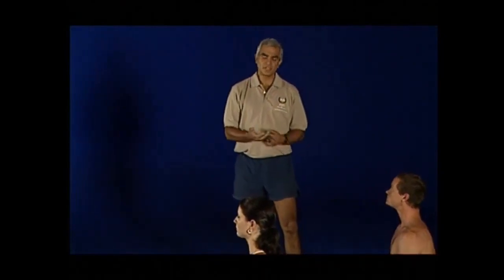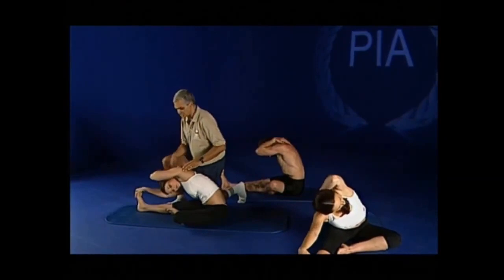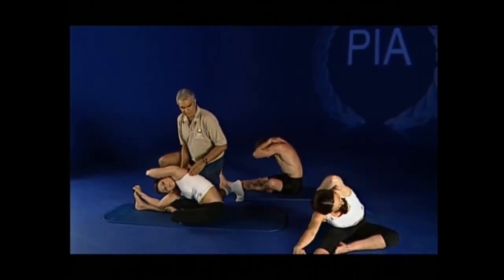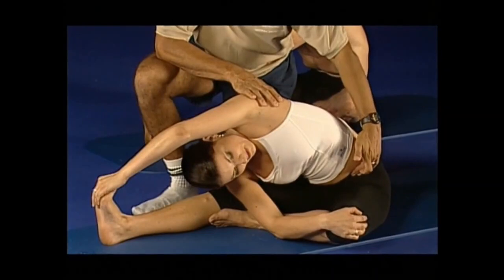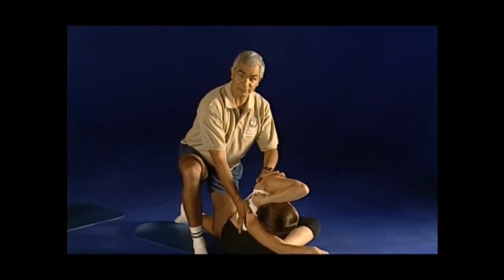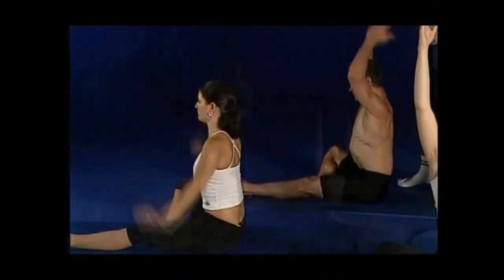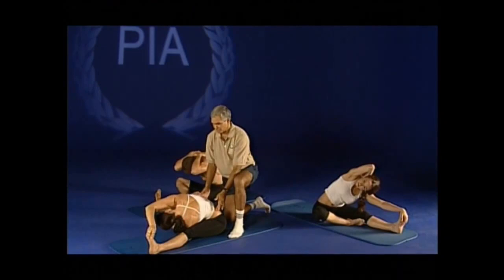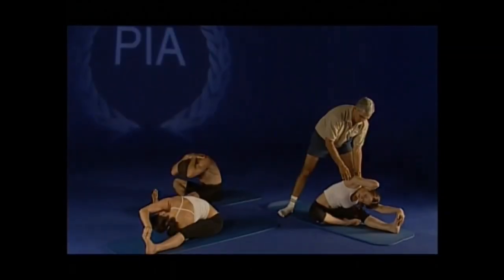Menezes Method Pilates 4. Spiral-Pretzel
This is 4 out of 20+ Floor 1 Exercises.